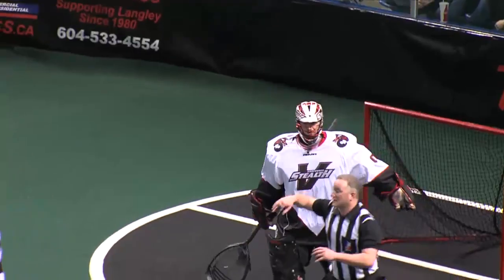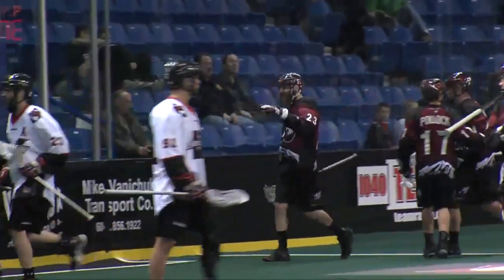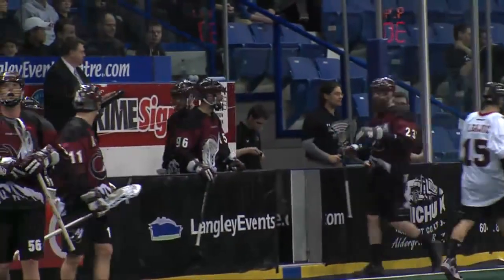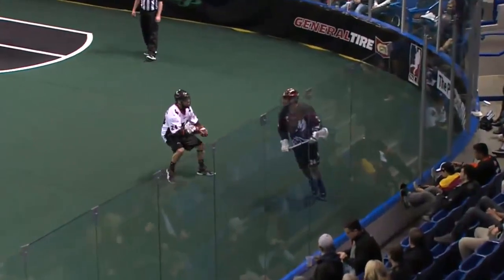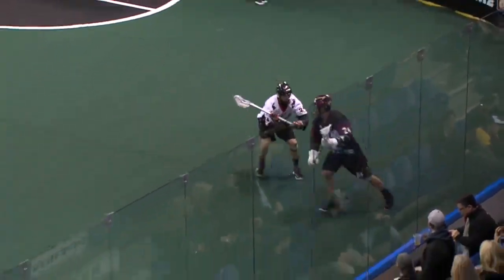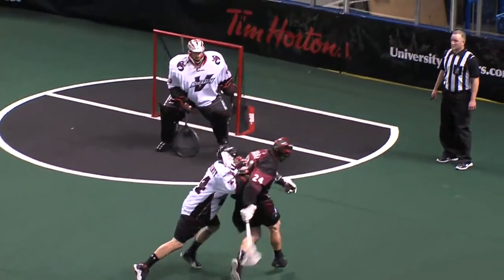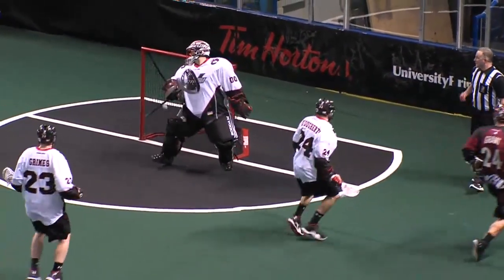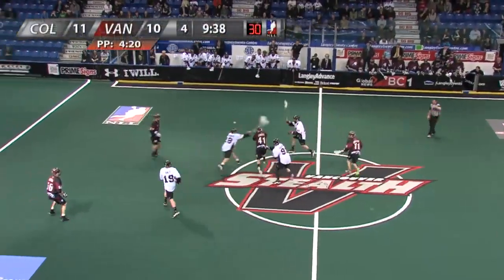National Lacrosse League: Colorado Mammoth's John Grant, Jr. Scores One-Handed Behind-the-Back Goal!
Colorado Mammoth star forward John Grant, Jr. scores one of the best goals in National Lacrosse League history with a one-handed behind-the-back one-hopper during the 2014 NLL season.